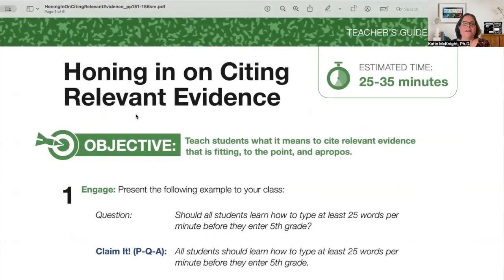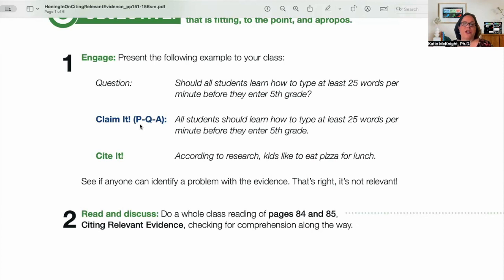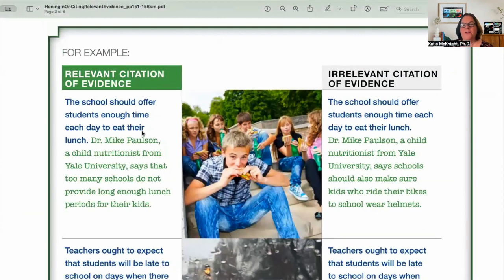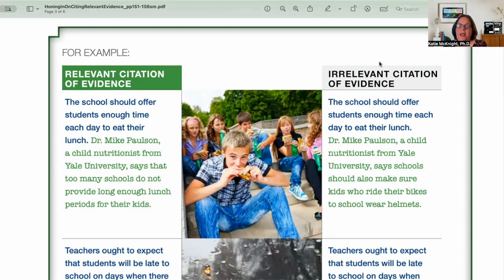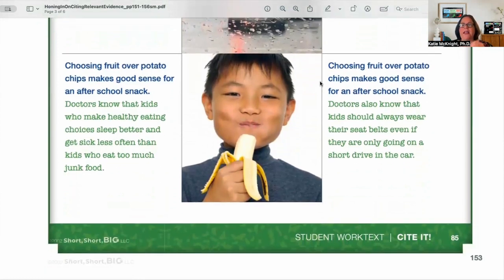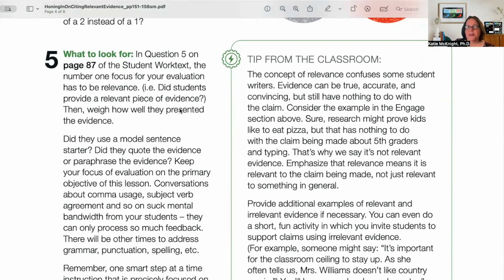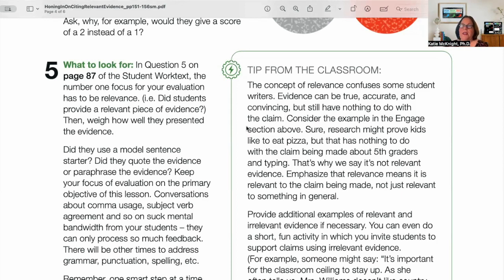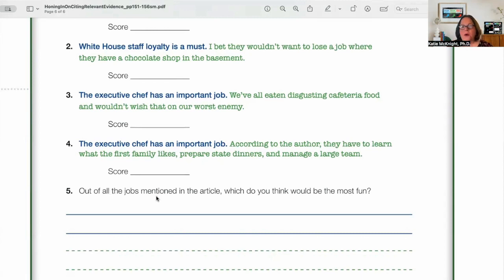Honing In on Citing Evidence -Explainer by Dr. Katie McKnight, coauthor of Short, Short, BIG!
Watch Dr. Katie McKnight, coauthor of Short, Short, BIG!, unpack a lesson on Honing In on Citing Evidence from the Short, Short, BIG! writing program.